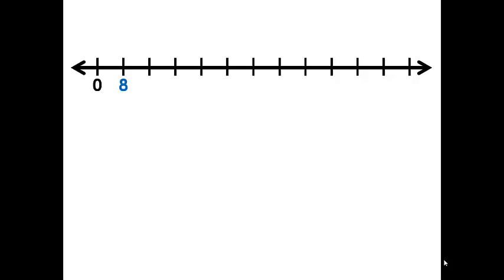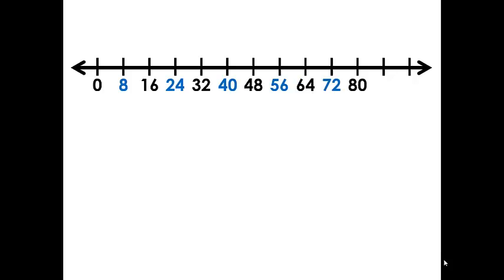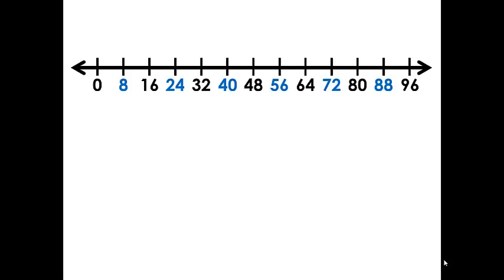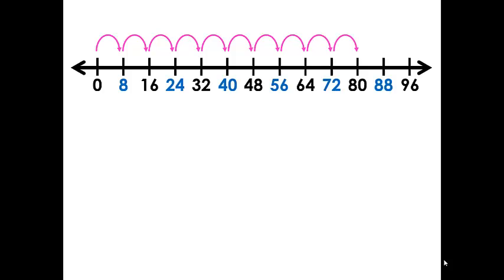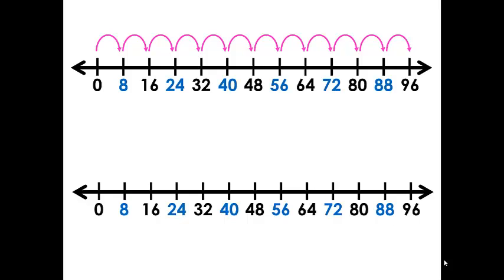8 times table 9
Grade 4-6 8xTable Video 9 of 10